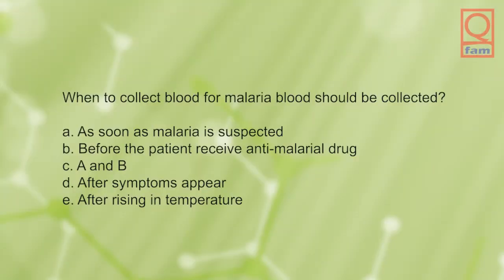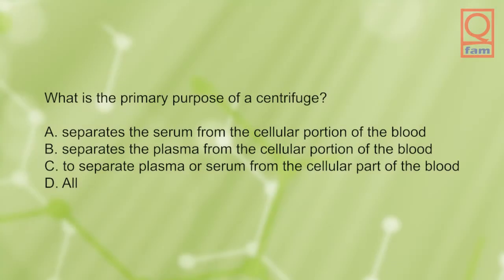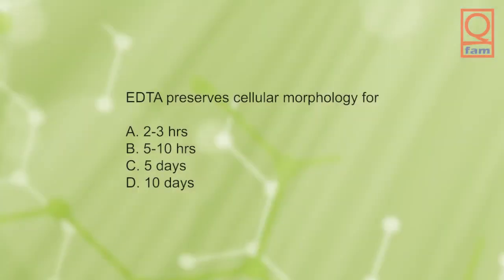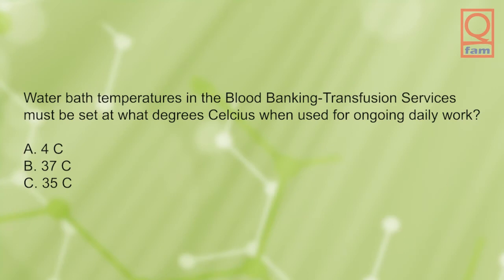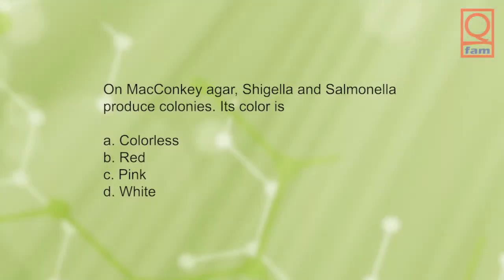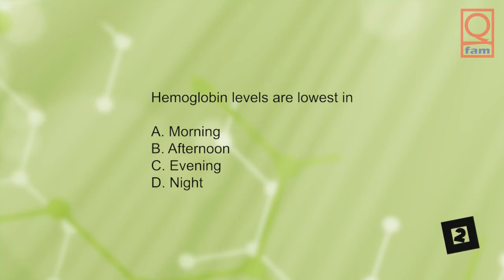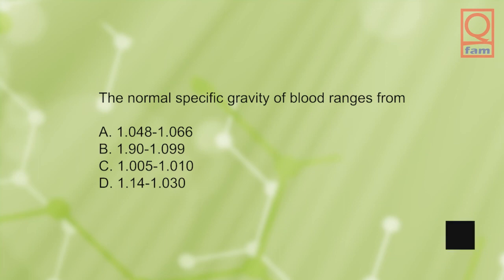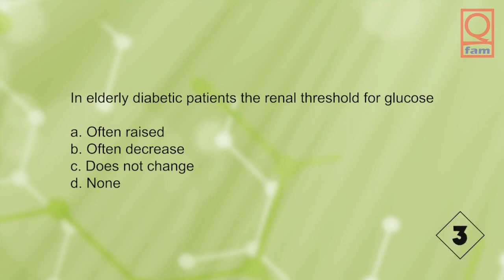Mastering Clinical Laboratory Science 6: Review while sleeping (with voice)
New additional Q&A every day, enjoy your review!

The Medical Laboratory Technologist Board Exam Review LIVE is a comprehensive compilation of examinations designed to help you pass various certification exams, including the PRC Medtech Board Exam, ASCP/ASCPi Exam, DHA Exam, DHCC Exam, MOH Exam, HAAD Exam (United Arab Emirates), QCHP Prometric Exam (Qatar), NHRA Exam (Bahrain), OMSB Exam (Oman Medical Specialty Board), and SCHS/SMLE Exam (Saudi Commission for Health Specialties).

It provides a range of questions and answers to familiarize yourself with and review.

REFERENCE:
BOC Study Guide  5th Edition
Apollon Reviewer
PER
Robert R. Harr: Medical Laboratory Science Review 4th Edition
Anna P. Ciulla, Donald C. Lehman: Success in Clinical Laboratory Science
ALBA's Medical Technology Board Examination Review Vol2- 8th Edition
Elsevier's Medical Laboratory Science Examination Review
Harmening, Modern Blood Banking & Transfusion Practices 6th Edition
PRC ASCP Exam Recalls